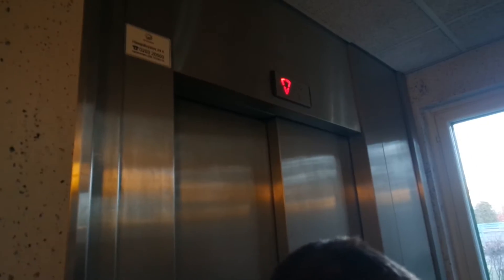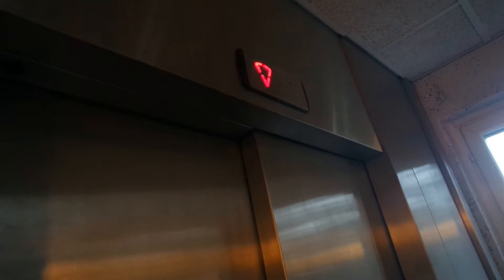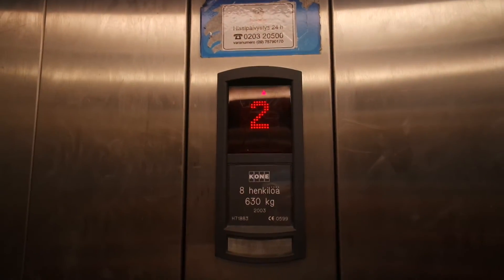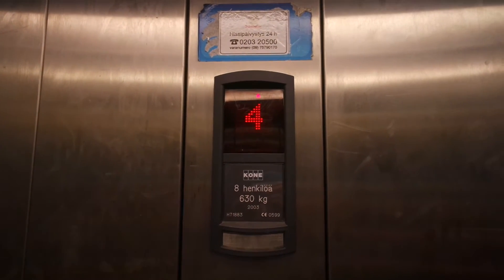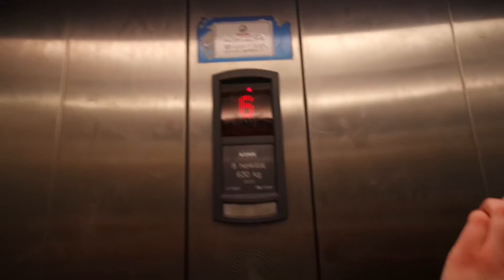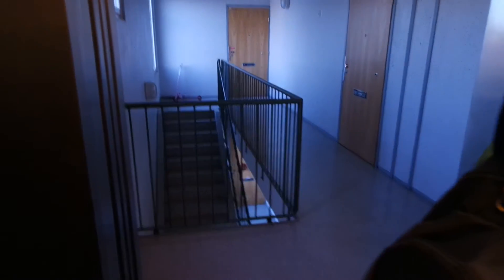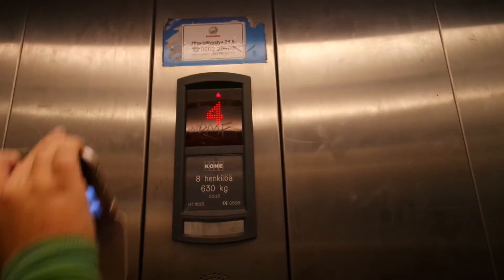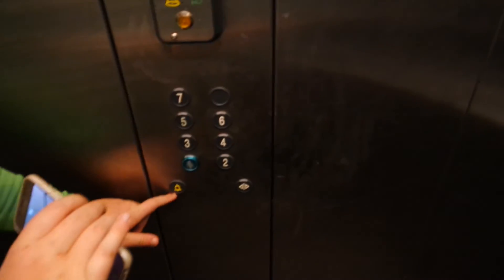Kone traction elevator/lift in Keikarinkuja 2C, Pakkala, Vantaa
Location: Keikarinkuja 2C, Pakkala, Vantaa, Finland
Brand: Kone, Filmed with FinnishLiftFilmer2005 & KorsoTV Hissit
Year installed/modernized: 2003
Serial number: H 71883
Floors: 7(1, 2, 3, 4, 5, 6, 7)
Capacity: 8 persons or 630 kg
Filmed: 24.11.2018